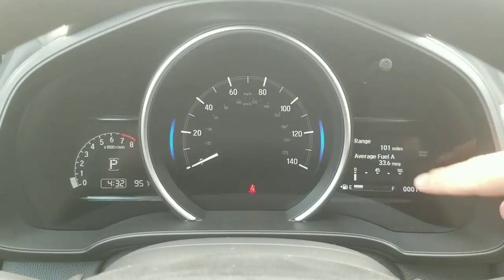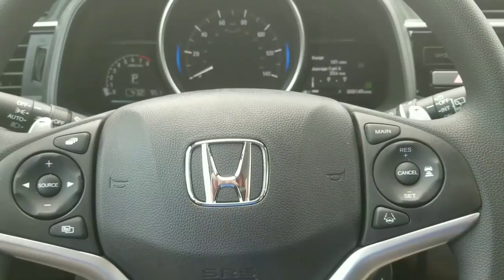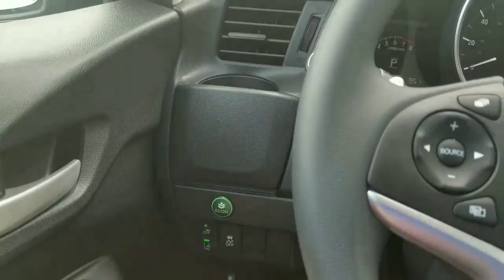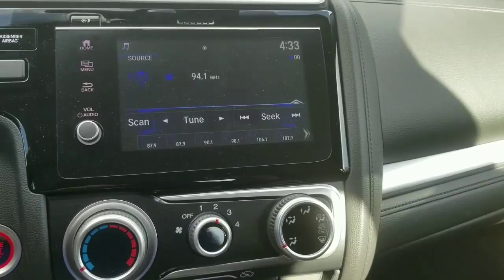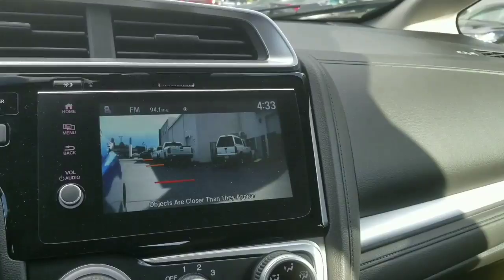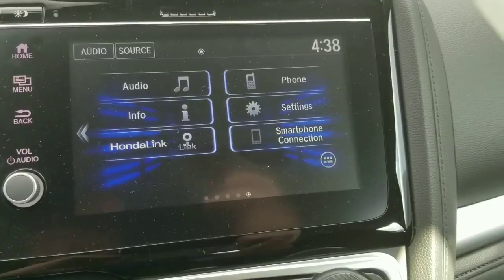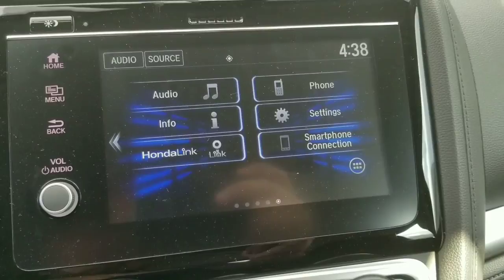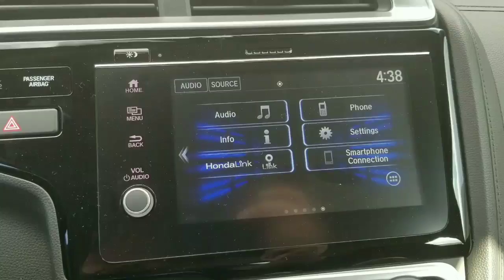2018 Honda Fit EX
2018 Honda Fit EX including sensing features and description